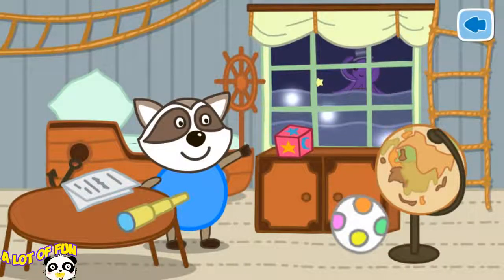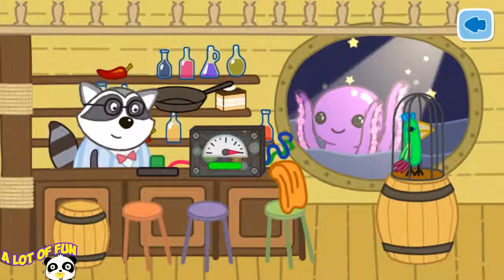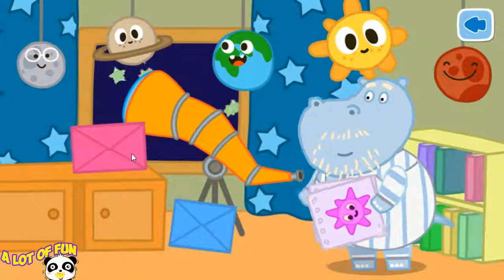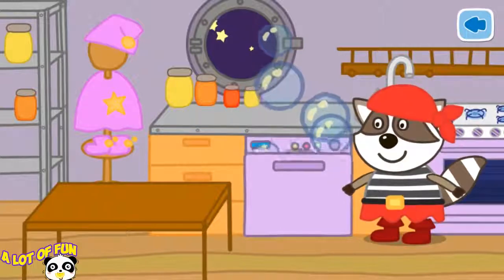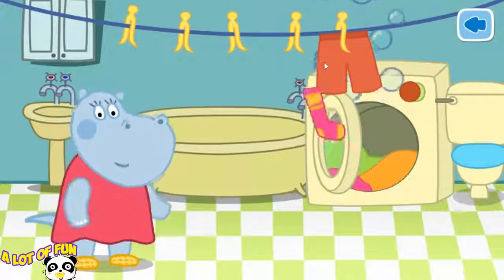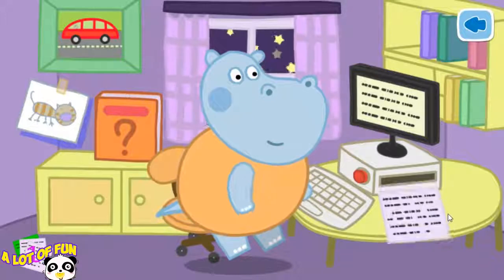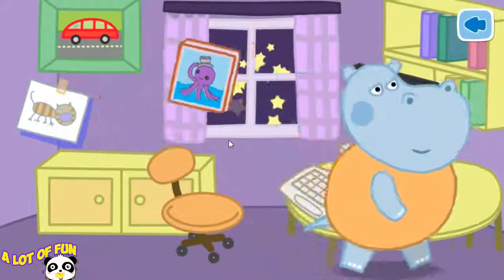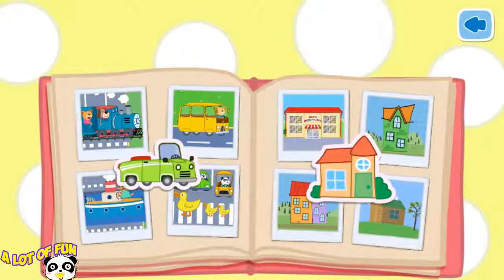Bedtime Stories for Kids by Peppa Hippo Gameplay video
Welcome to HANA KIDs GAMEs Channel!

Enjoy this MV, watch it in HD to have a best experience without losing unnecessary time!

Thank you for the support to the Susbcribers ^^ I really appreciate it :) ,